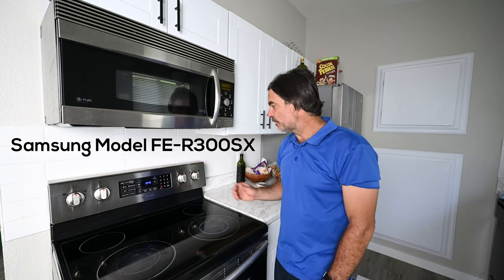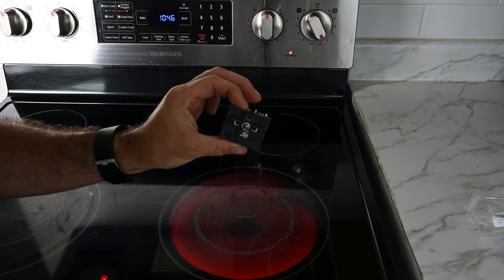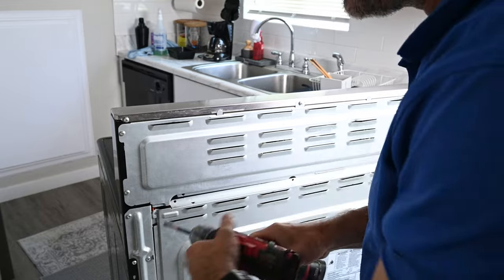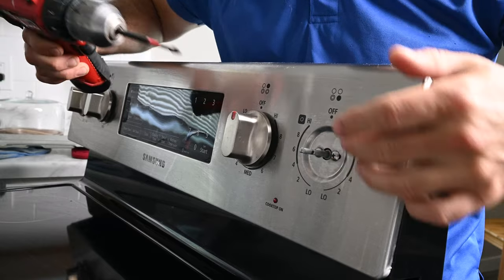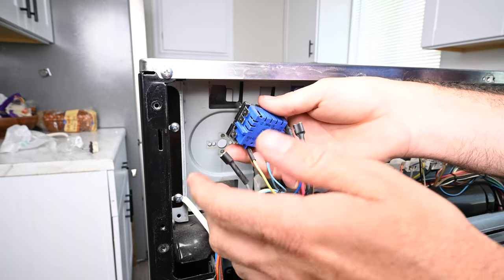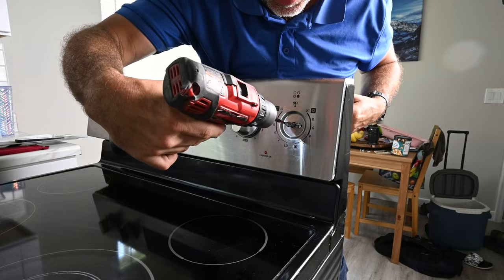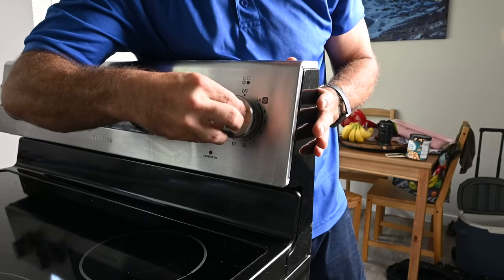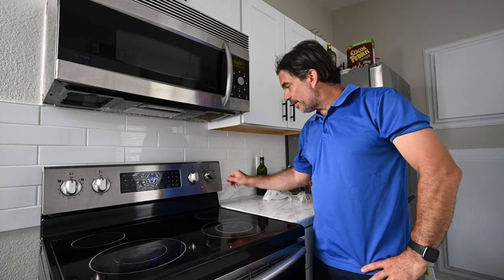Samsung Stove Burner Stays on High Heat Only (Electric Range)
Samsung DG44-01002A Energy Regulator used in this video